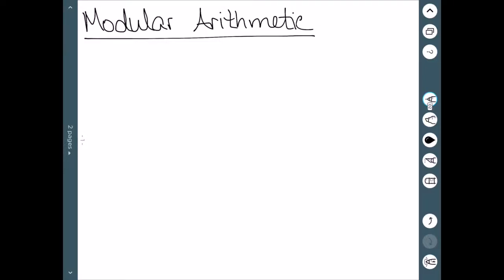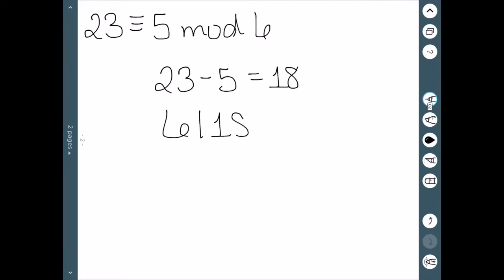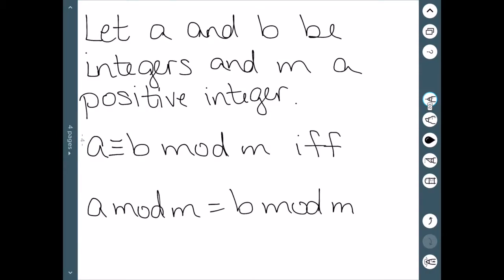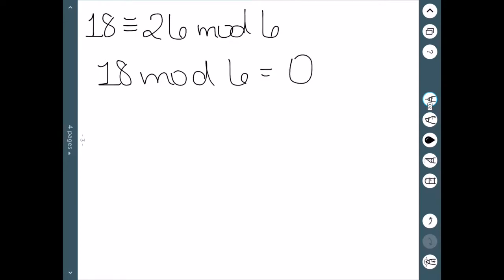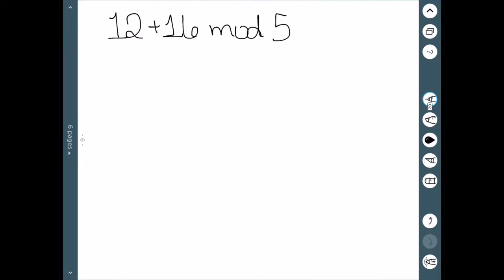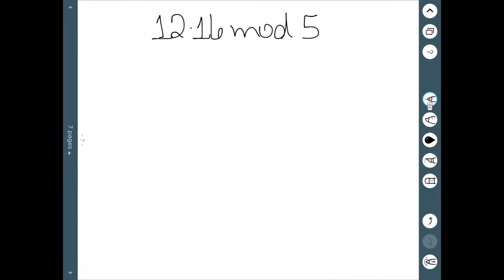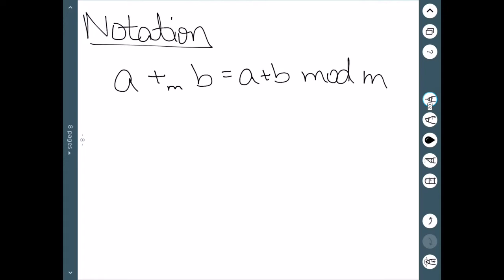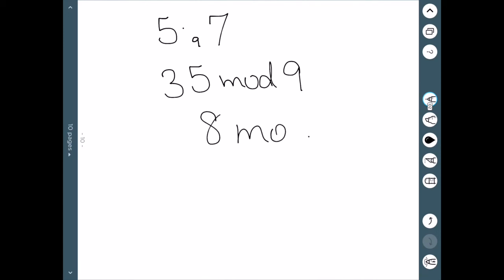Modular Arithmetic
We define what it means for two numbers to be congruent modulo m. We then discuss two ways to determine if numbers are congruent. We also discuss how to add and multiply in modular arithmetic, and do examples of each.